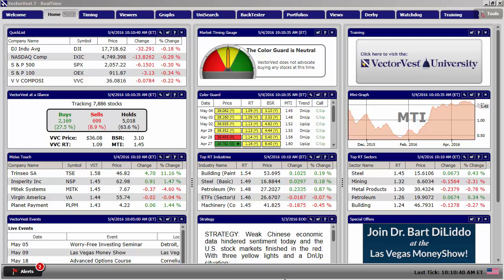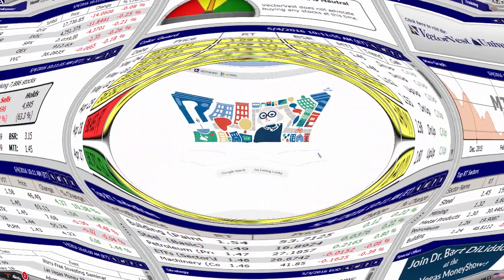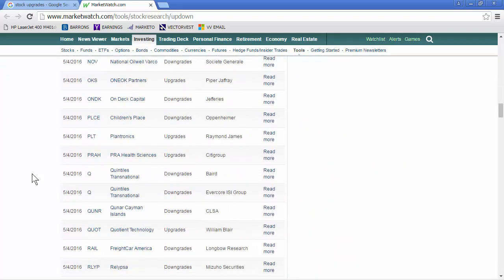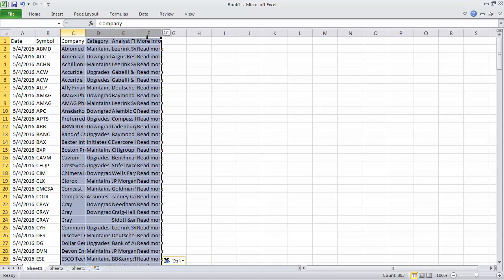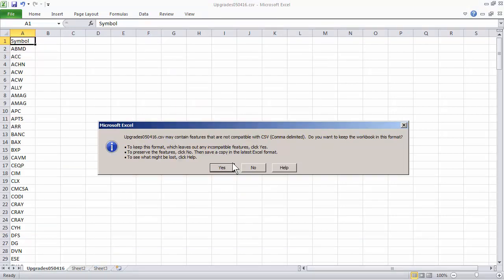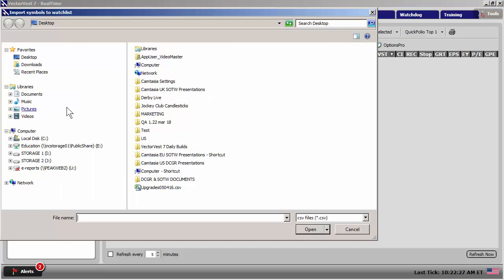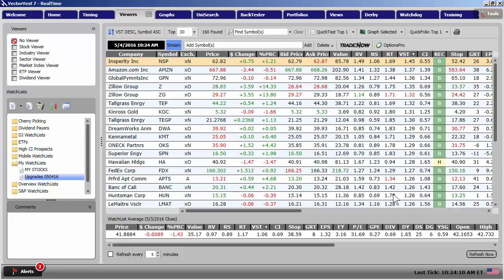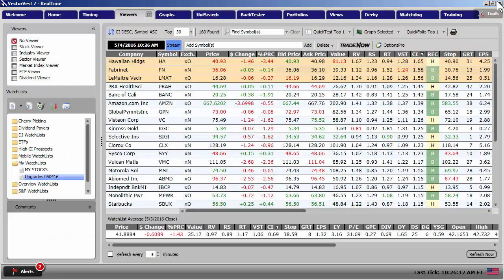Importing Stock Upgrades to VectorVest WatchLists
The VectorVest Jockey Club loves finding the movers and shakers. One of our favorite techniques starts with the list of upgrades. See how you can take this ordinary list and turn it into an extraordinary money making tool by converting it to a VectorVest WatchList in less than 1 minute.